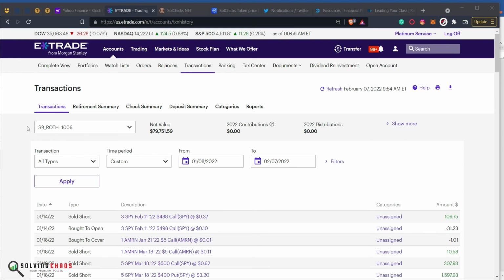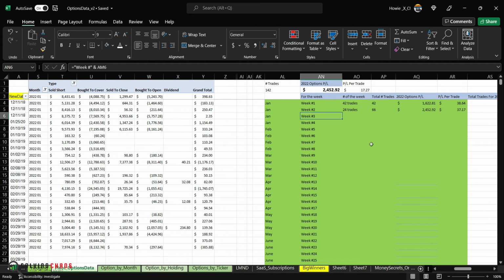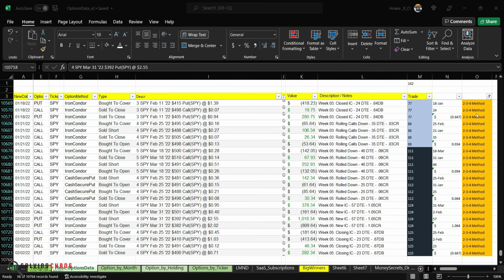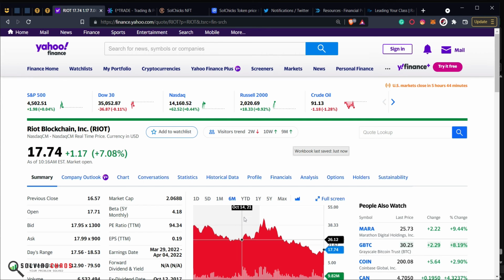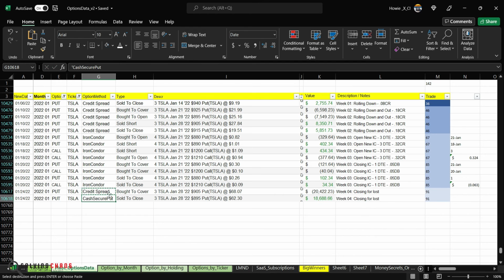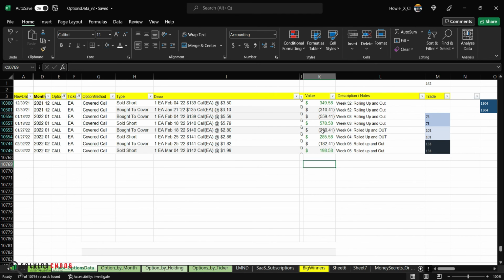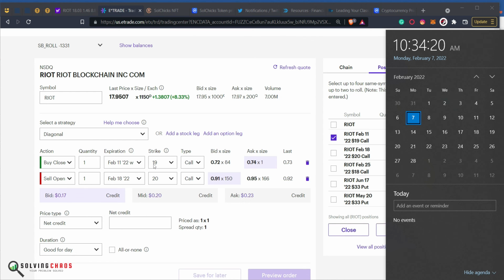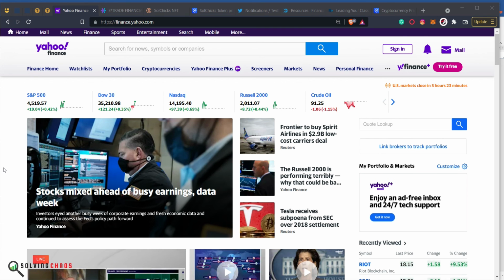Options Trades Summary for Week #5 2022 using Iron Condor on SPY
Options Trades Summary for 2022 - Week #5  using Iron Condor on SPY
2-3-4 Iron Condor (Total of 9) on SPY.  Doing this all year.

LitecoinAddress: ltc1q5kptkcgcfah2r26nfyeqwmzgsfa5f92autjswe